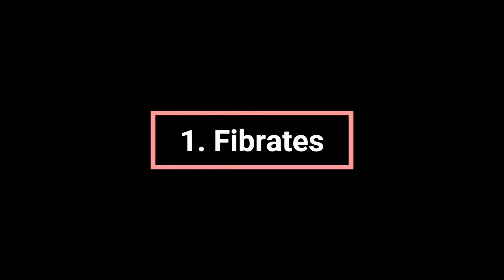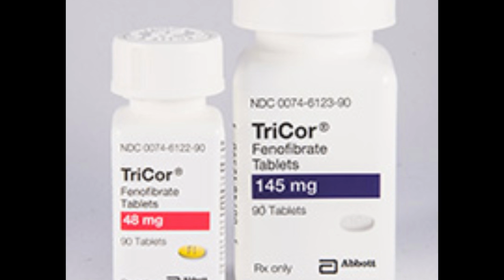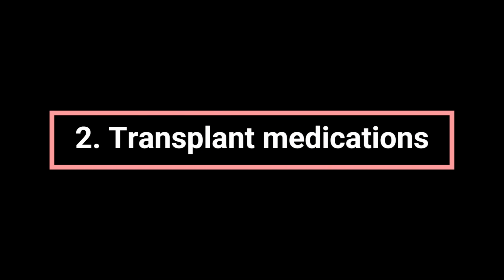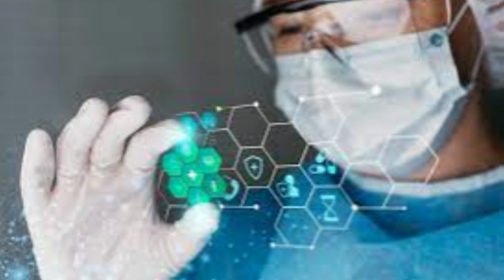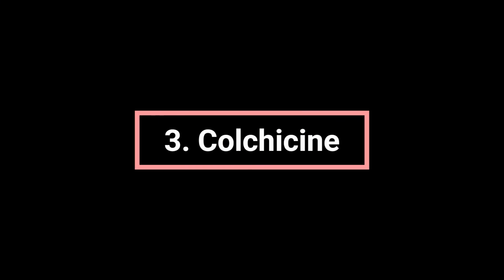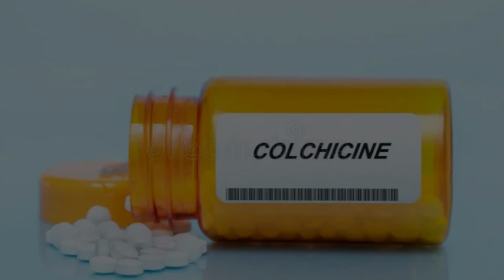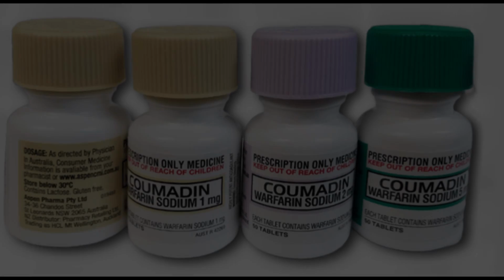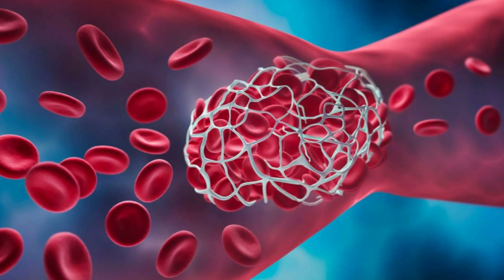Statin Interactions ⚠️ | Medicines & Foods to Avoid for Safe Cholesterol Control 💊🚫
Do you take statins for high cholesterol?
It’s important to know that certain medicines, foods, and supplements can interact with statins — making side effects more likely or reducing how well the drug works.

In this video, you’ll learn:
✅ Common drug interactions with statins (antibiotics, antifungals, heart meds, etc.)
✅ Foods & drinks to avoid — like grapefruit juice and alcohol
✅ Herbal supplements that may cause issues
✅ How to safely combine statins with other treatments
✅ When to talk to your doctor before starting new medications or supplements

💡 Statins can save lives, but avoiding harmful interactions is key to staying safe and protecting your heart.